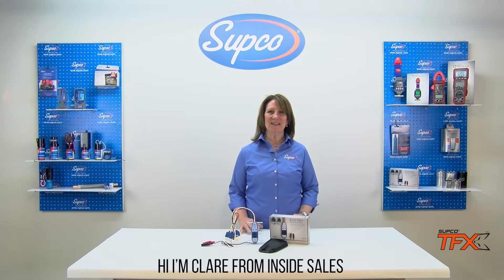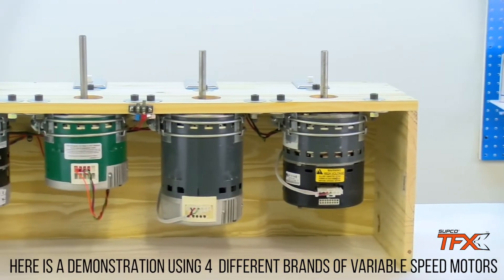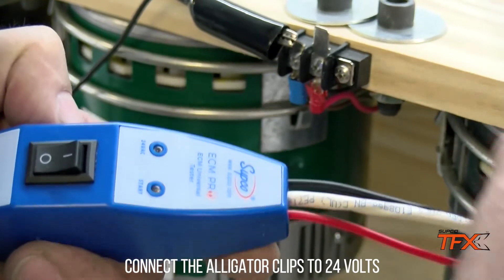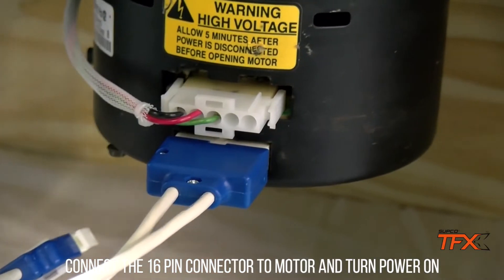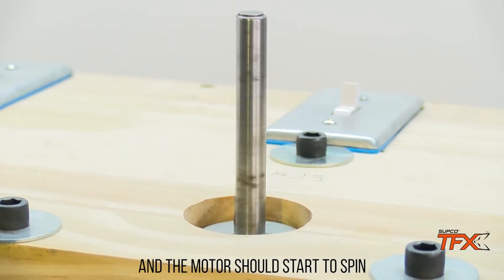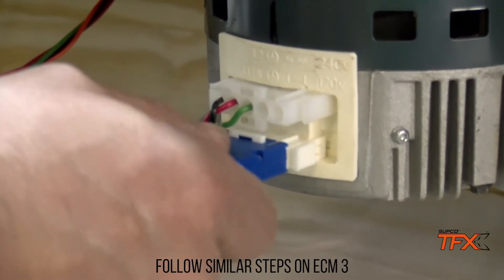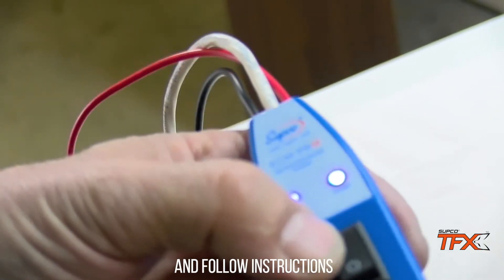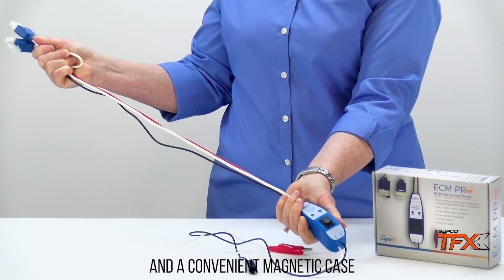How to Easily Test an ECM Motor Using the SUPCO® TradeFox™ ECMPRO Universal Tester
Test any type of Electronically Commutated Motor on the market with the technician-invented SUPCO® TradeFox™ ECMPRO Universal Tester.

Invented by a real HVAC technician looking for a simple way to check if an Electronically
Commutated Motor was good or bad in order to make a
quicker diagnosis for the necessary repair.

• 24 VAC operating voltage
• 24" wire length
• Short circuit protection
• Convenient magnetic case
• No batteries

As a manufacturer, SUPCO supplies to Wholesale Distribution only.

This product update video contains general technical information provided for educational use only.  It is not intended to be technical advice and should not be treated as such, since situations, conditions, experience and skills are unique and vary widely.

🦊 SUPCO® TradeFox™ - Technician Invented.  Technician-Proven:

Our technician focused line of innovative tools are one-of-a-kind,
 resourceful solutions that make life in the HVACR field easier.
 Our unique tools have been designed by real trade technicians who’ve
 used their ingenuity and resourcefulness to solve common on-the-job
 problems. Under the TradeFox™ brand, Supco® helped bring their
 inventions to life through additional engineering and manufacturing.